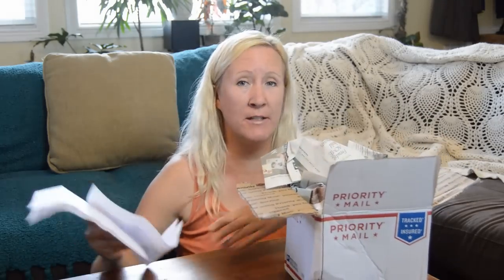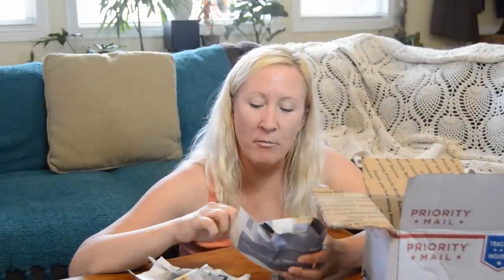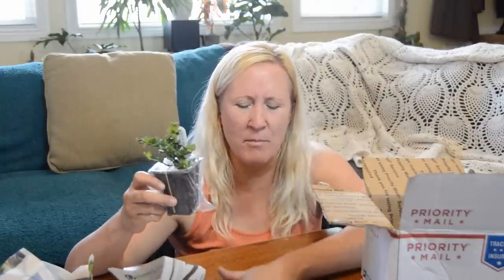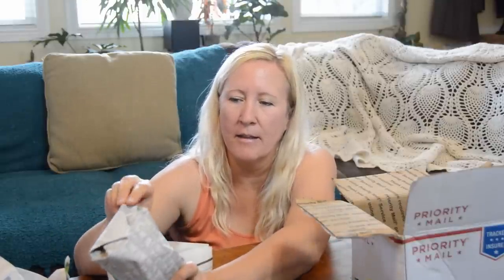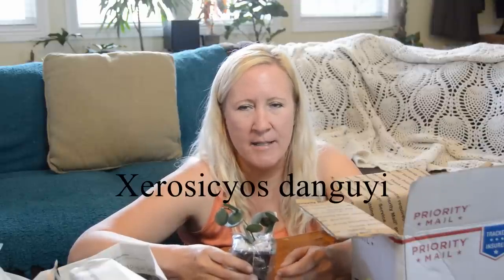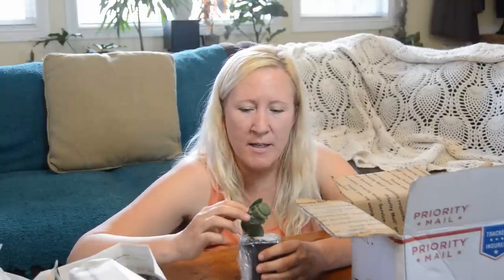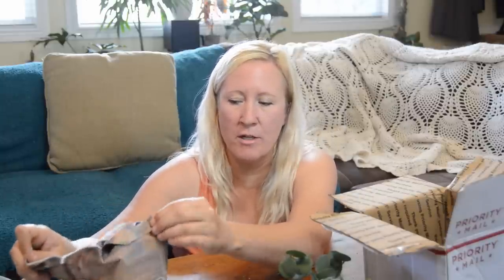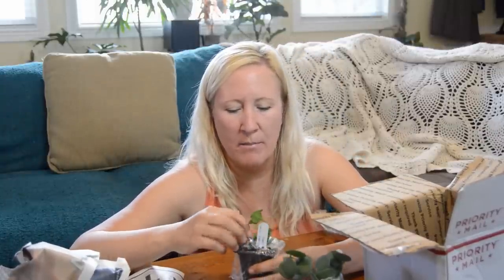Taylor Greenhouses.com Houseplant Unboxing | RARE Houseplants I Purchased Online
I recently placed an online houseplant order for some rare varieties from taylorgreenouses.com. Here is an unboxing & review of the plant order I got in the mail. Shipping indoor plants is not an easy thing to do so it is always nice to see an unboxing before ordering houseplants online for yourself. What do you think of the house plants I will be adding to my collection? Do you have any of these uncommon plants in your houseplant collection? Do you have any care tips for these plants?  I really appreciate it!

Follow @hall_stef  @theplanthall

Good Dirt (yep, that's what I said):

Perlite (so important in my opinion):

Fertilizer (Weaker weekly, during the growing season):

Humidifier (If you can't find one at a yard sale):